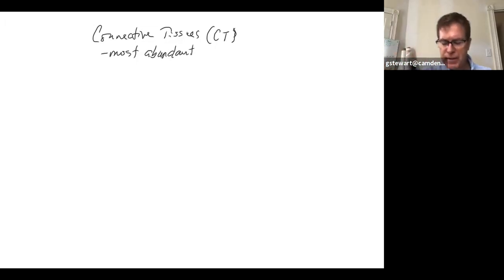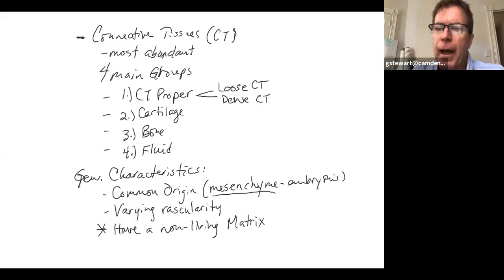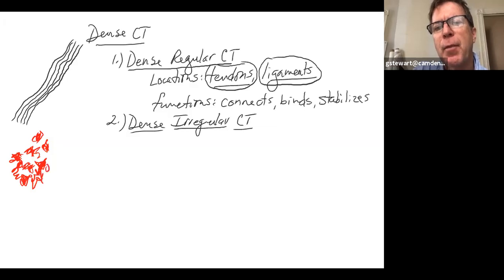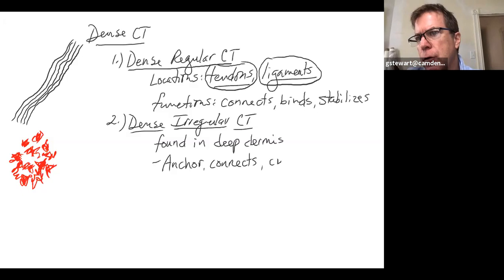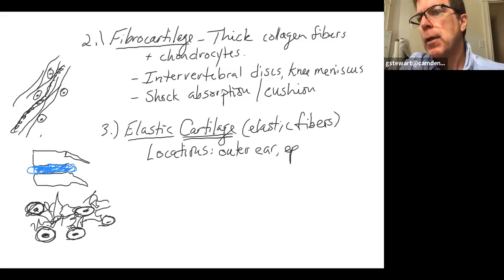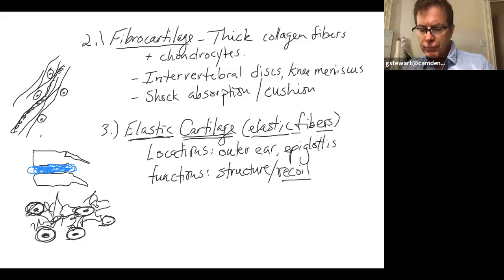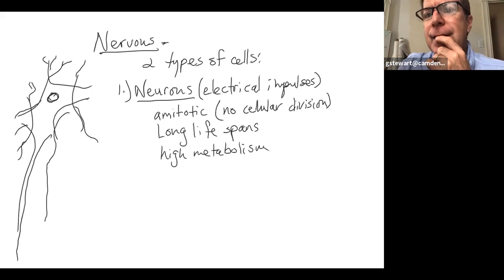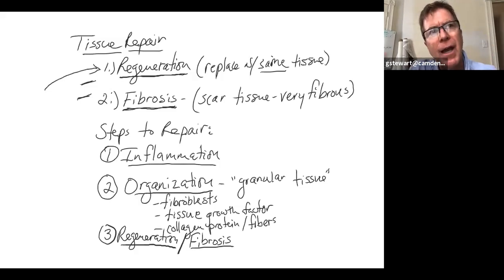A&P Lecture: Tissues Part2